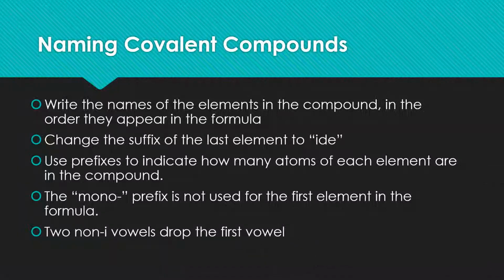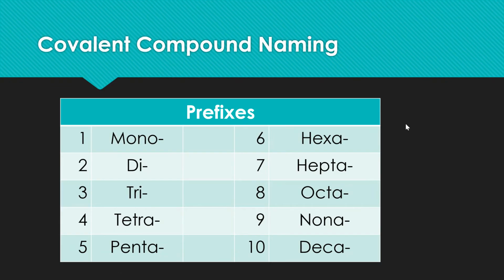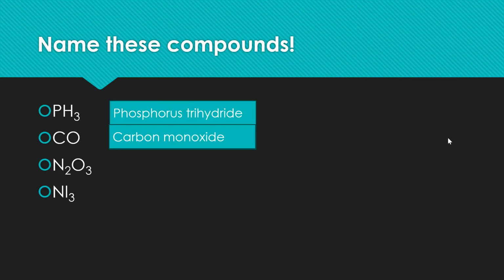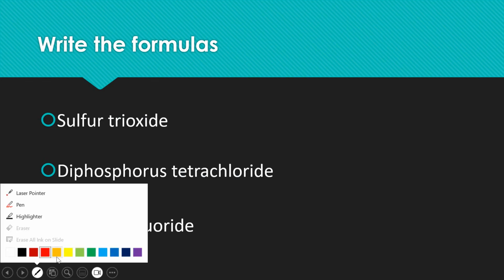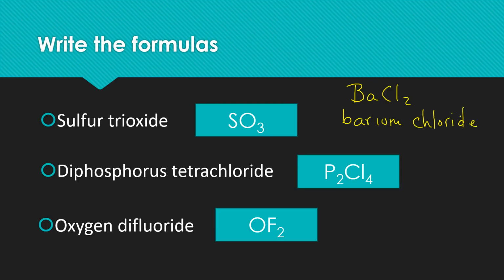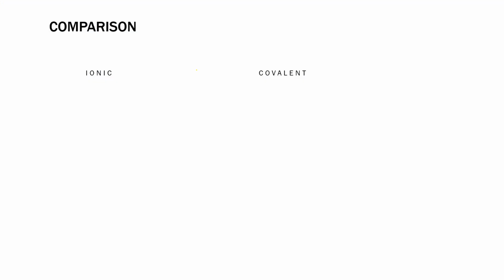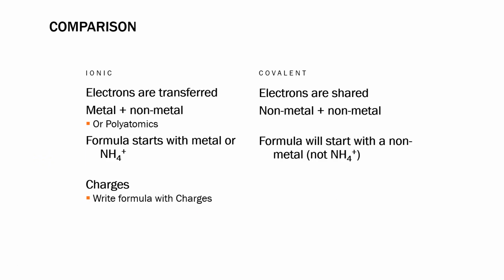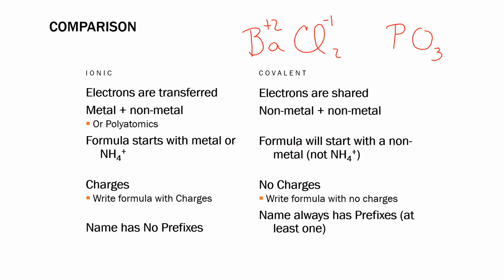Lesson 4 Part 2 Naming and Formula Writing for Covalent Compounds